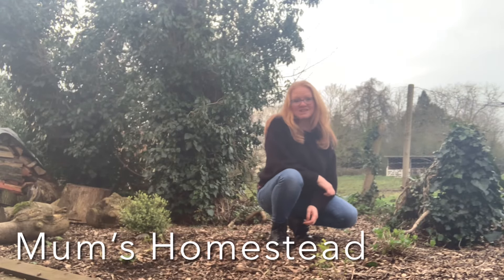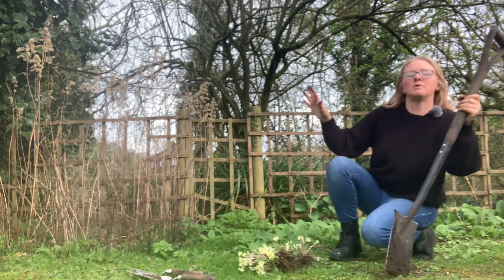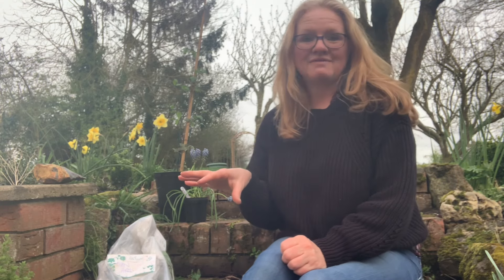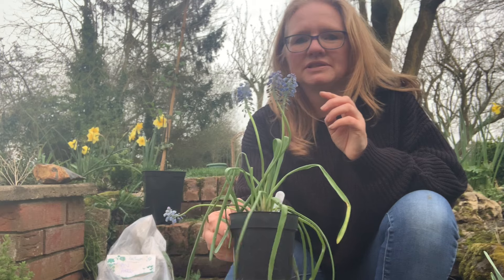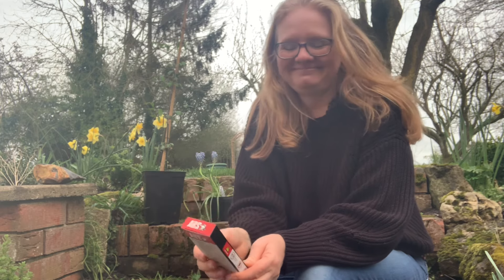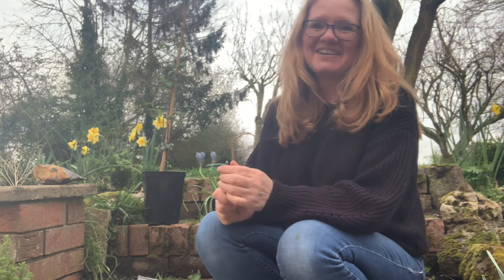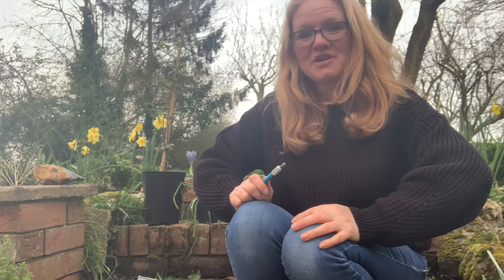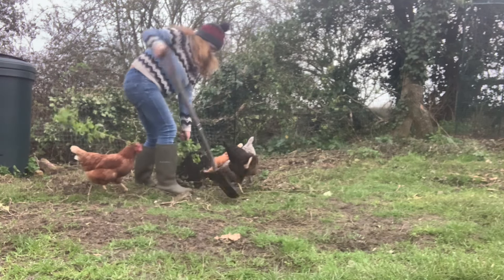Garden Vlog 2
March - There are so many jobs to do. Today I am creating a no dig big, repurposing old bricks for an exciting project and I have some new roses!